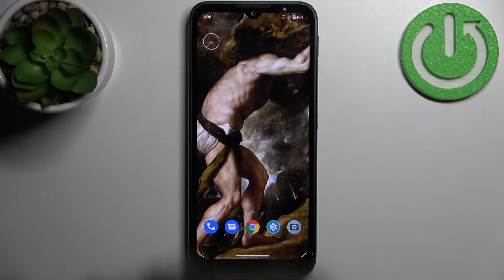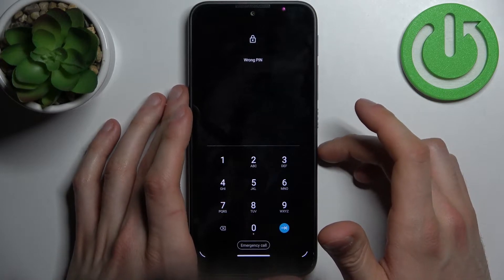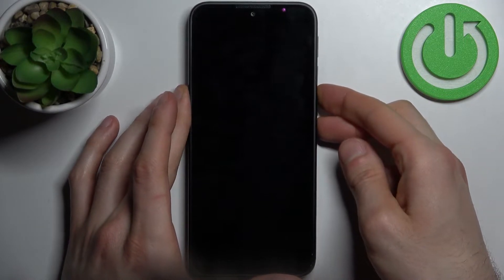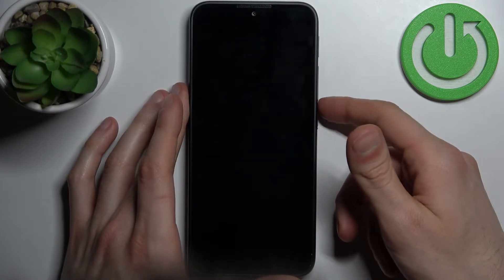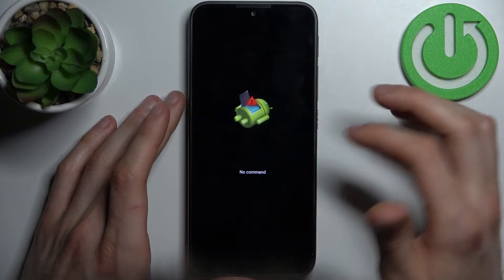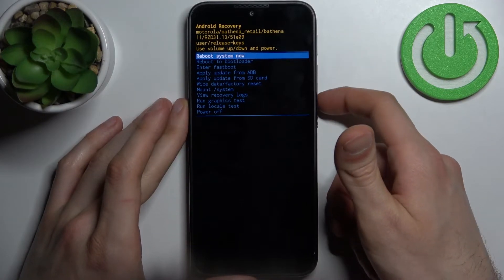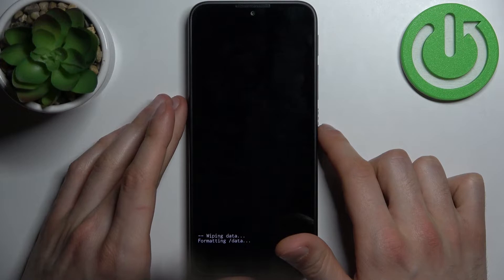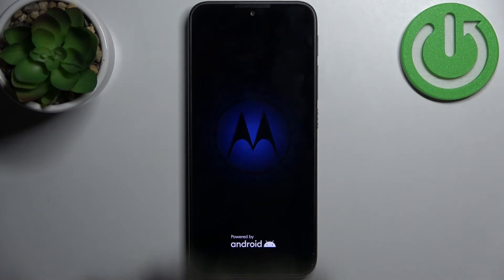Hard Reset MOTOROLA Defy - How to Bypass Screen Lock / Wipe Data by Recovery Mode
MOTOROLA Defy Tutorial:
Are you looking for an unlock password for MOTOROLA Defy? What is the procedure for formatting your MOTOROLA Defy using Android recovery mode? In this video, we demonstrate how to perform a hard reset on the MOTOROLA Defy with Android recovery mode. Follow the video below to learn how to access the hidden mode, called recovery mode, to erase the whole storage of MOTOROLA Defy. To easily access MOTOROLA recovery mode, we show you how to use a combination of keys. You can easily wipe the data on the MOTOROLA Defy using these instructions. See our HardReset.info YT channel for many useful tutorials for MOTOROLA Defy.

How to hard reset MOTOROLA Defy? How to factory reset MOTOROLA Defy? How to master reset MOTOROLA Defy? How to remove data from MOTOROLA Defy? How to format MOTOROLA Defy? How to wipe data from MOTOROLA Defy? How to delete data from MOTOROLA Defy? How to erase everything in MOTOROLA Defy? How to remove password in MOTOROLA Defy? How to skip screen lock on MOTOROLA Defy?